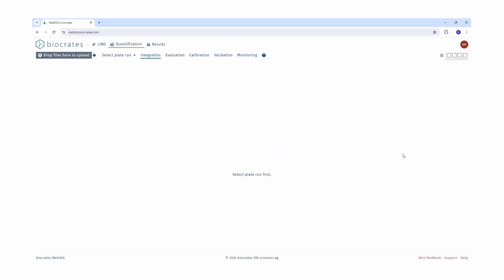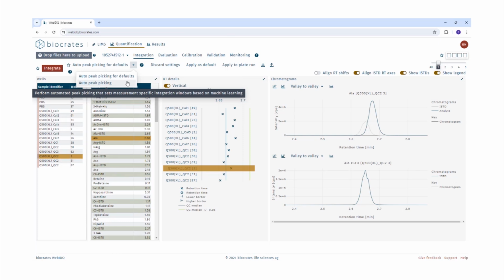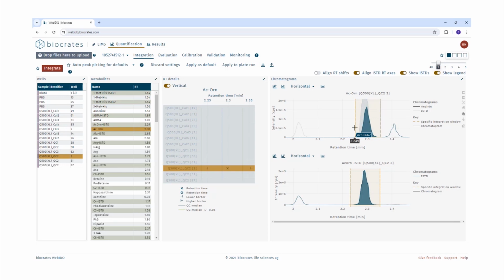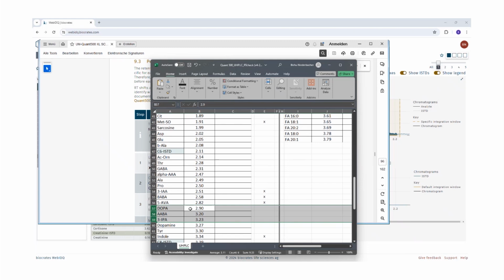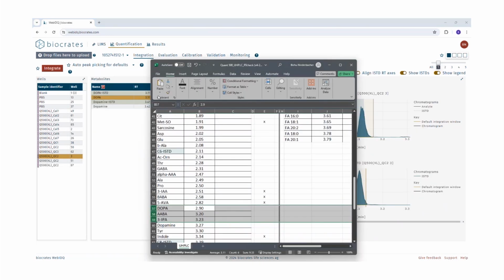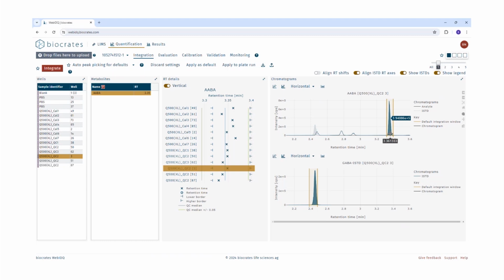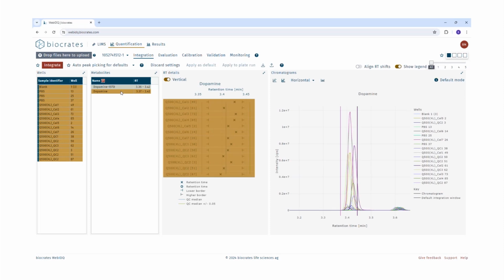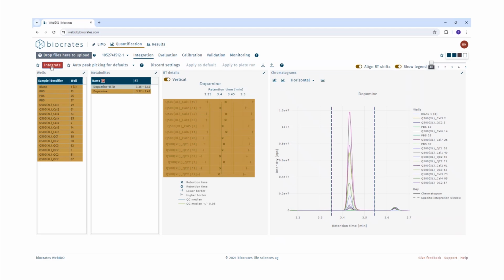The sorcery of LC integration in WebIDQ's Quantification module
WebIDQ - Tips, tricks and magic

WebIDQ wizardry master Bishu Niederbacher, Scientist | Application Support at biocrates shares her spells for the LC Integration feature in the Quantification module of the WebIDQ software.

To learn more about biocrates kits and the unique benefits of WebIDQ to keep control of your metabolomics data,